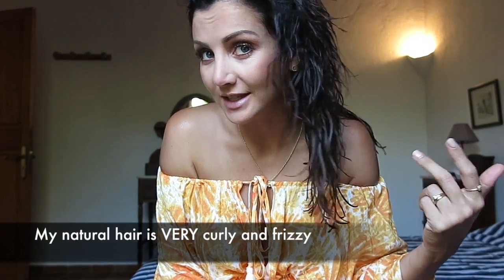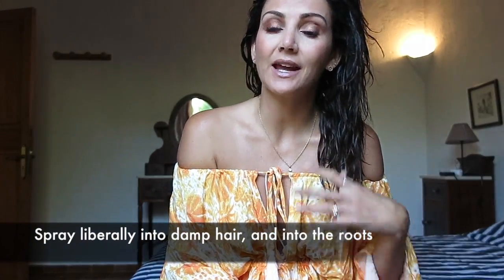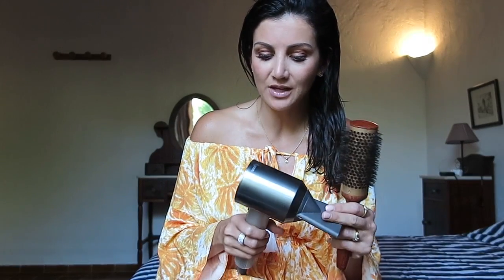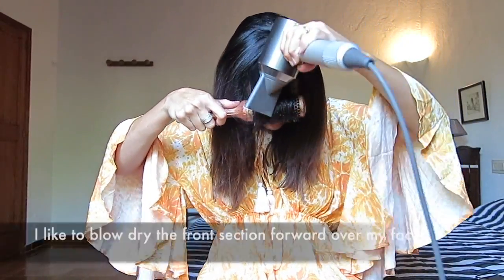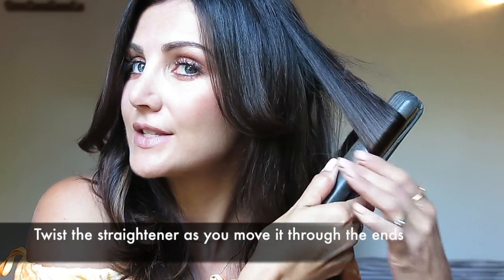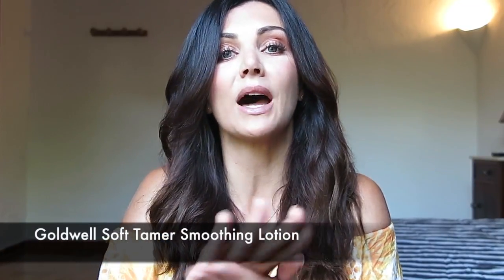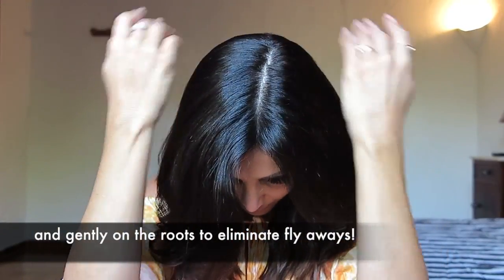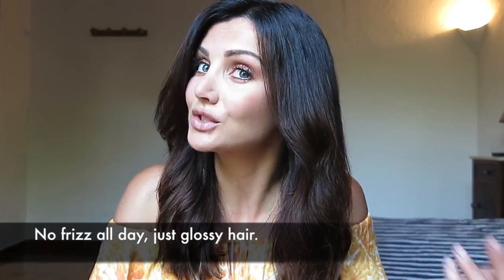Beating the Frizz! How I style my hair on vacation.